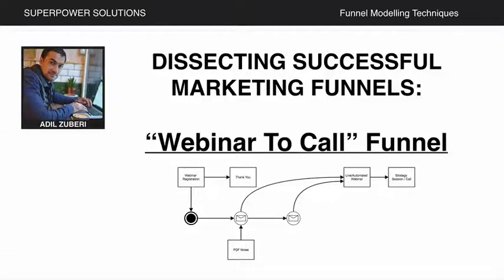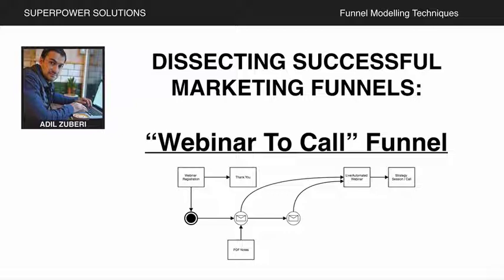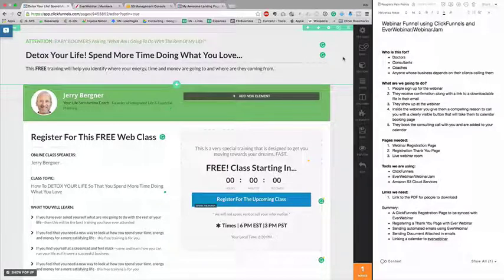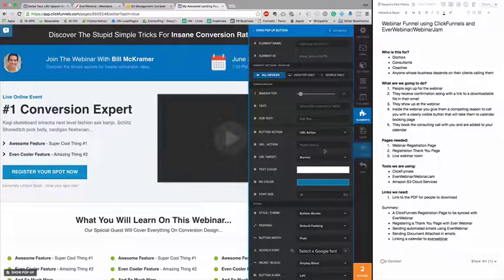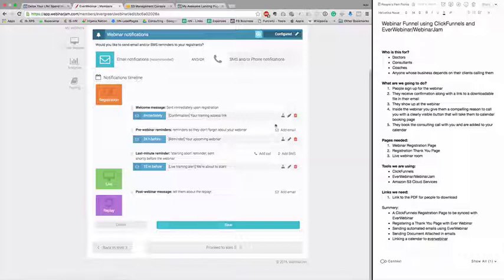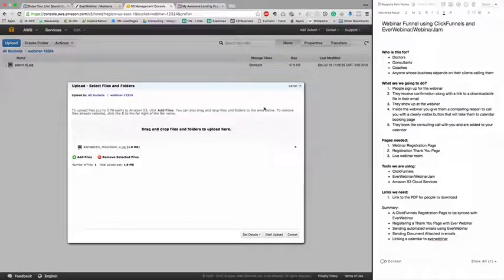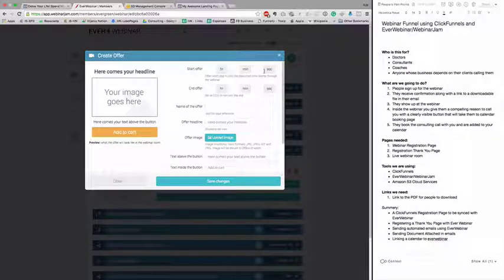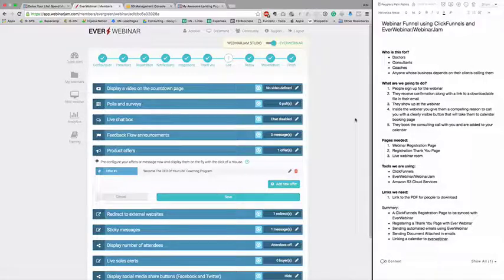Integrate ClickFunnels and EverWebinar To Create An Evergreen Webinar Funnel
Learn how you can create a "Webinar To Call" Funnel using ClickFunnels and EverWebinar.

In this video, you will learn how to properly integrate ClickFunnels with EverWebinar, despite ClickFunnels's incapability to integrate with EverWebinar.